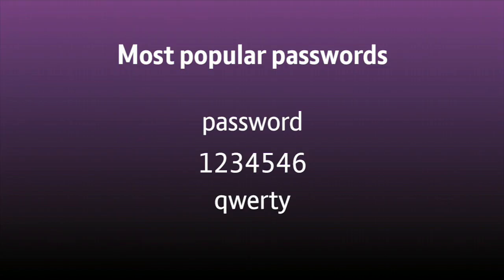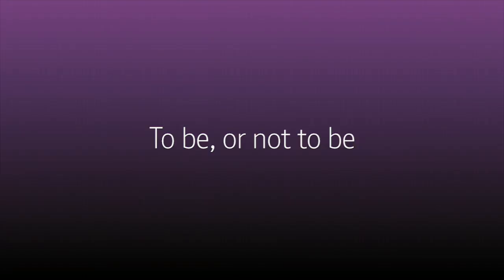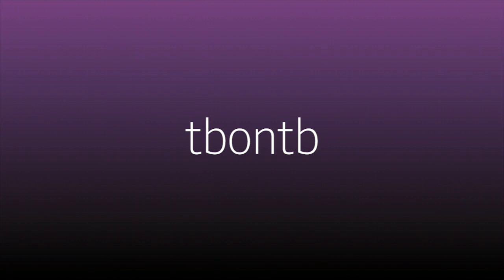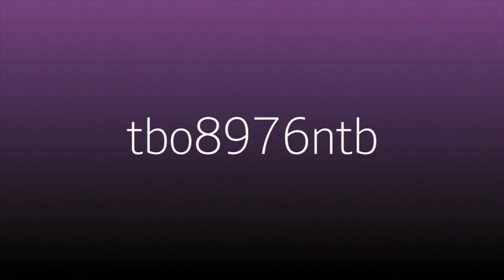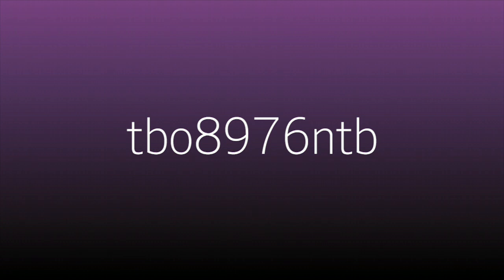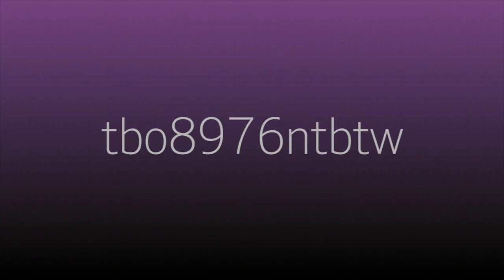Creating a strong computer password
Protect your online accounts with a strong but memorable password. With this tech tip we will show you how to create a password that will be easy to remember but very secure.

For more tech tips and information about the Fastershire project